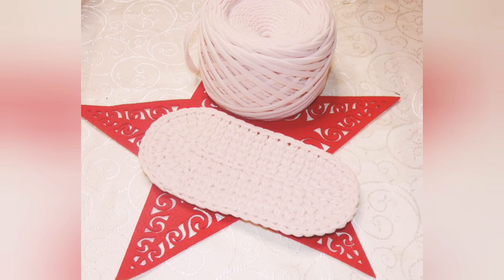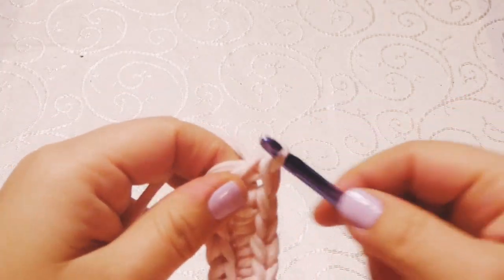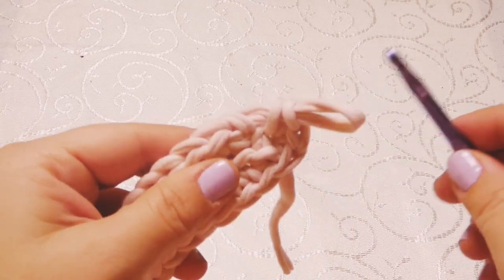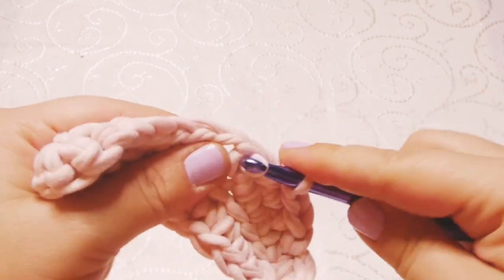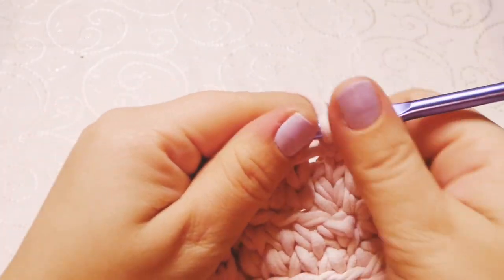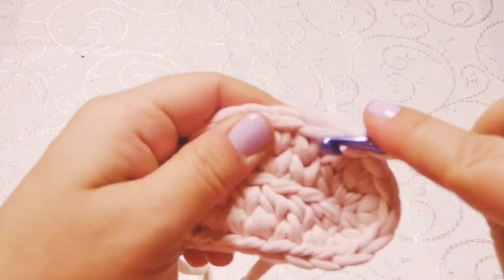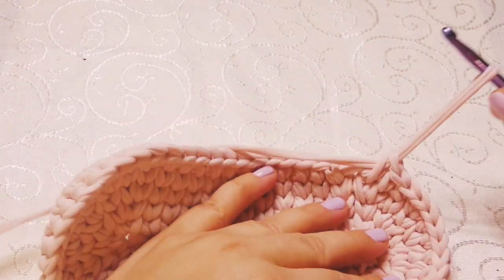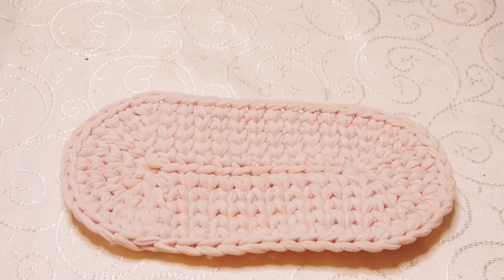How to crochet oval base for bags/baskets with tshirt yarn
How to crochet oval base with tshirt yarn
Easy and quick to make.
Fun to work with t shirt yarn.
You can use it for bags /baskets.

Material :
6.5 mm crochet hook
7-9 mm tshirt yarn